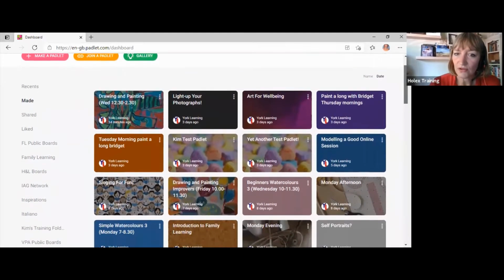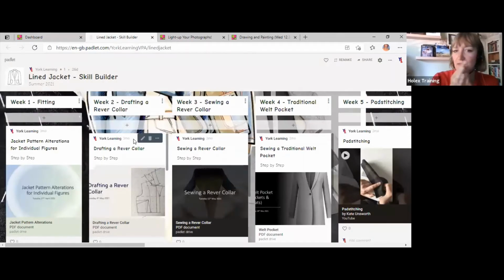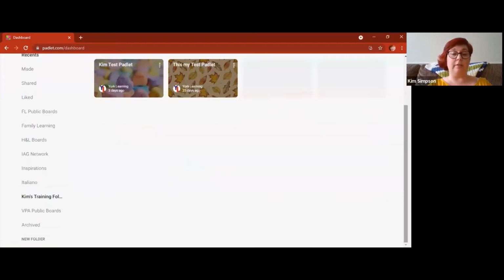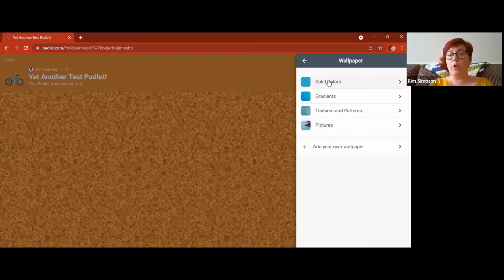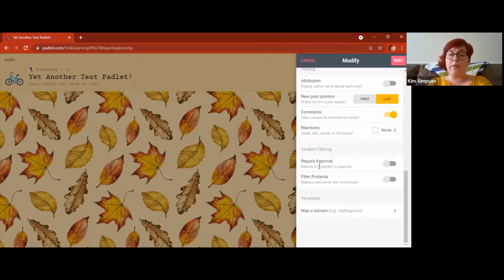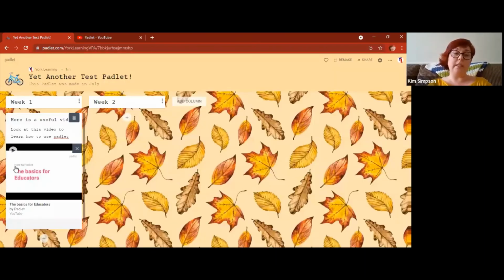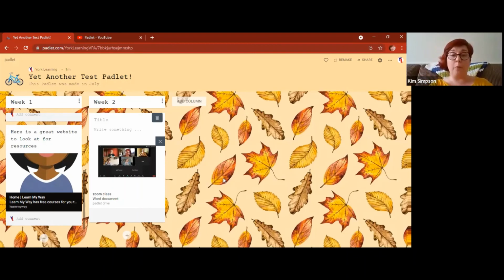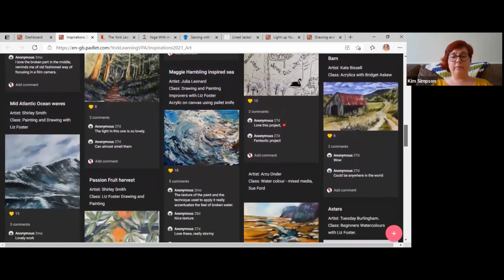Using Padlet to collect evidence from non-accredited learning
Claire Douglas talks us through how their adult education service has succesfully been using Padlet in teaching online.